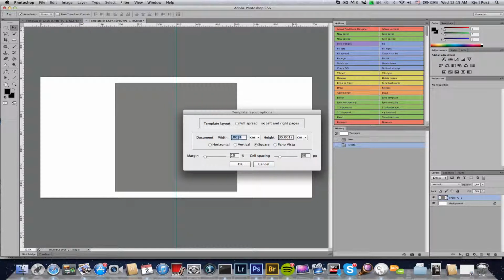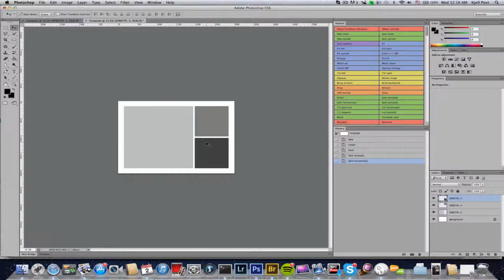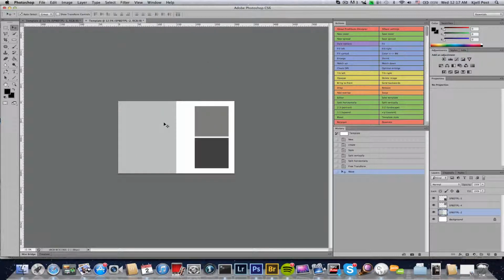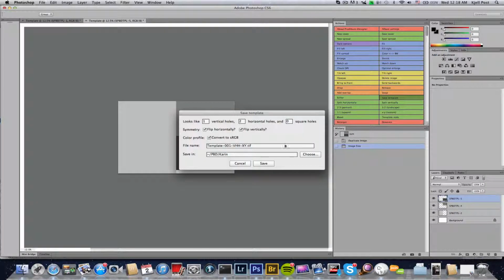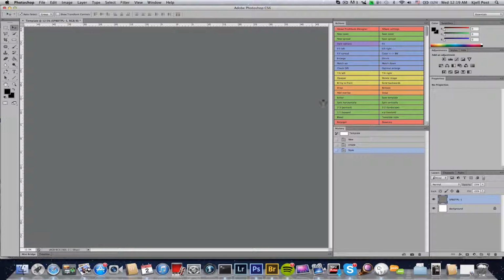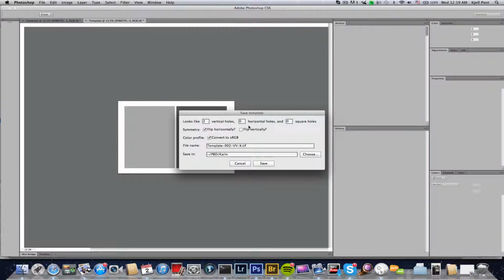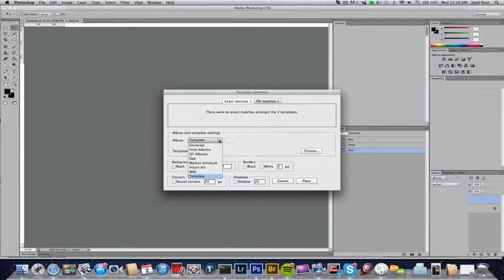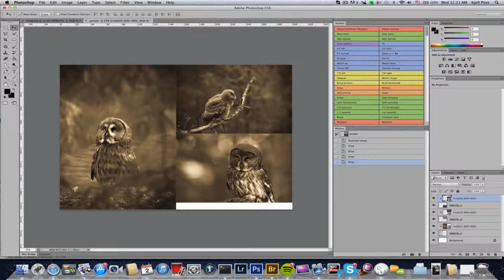Using ProAlbum-Designer to create print templates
This video shows how ProAlbum-Designer can be used to create templates for printing several photos on a paper.